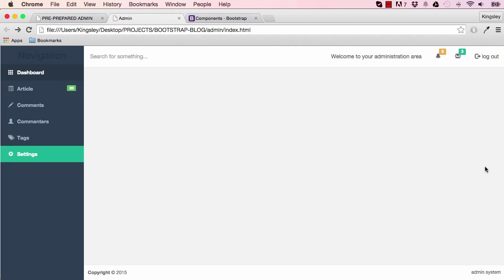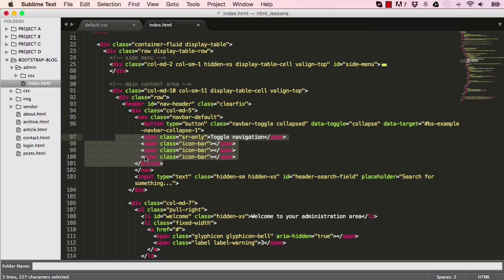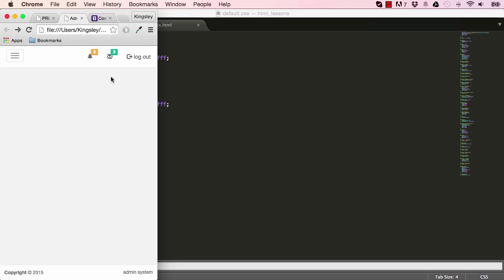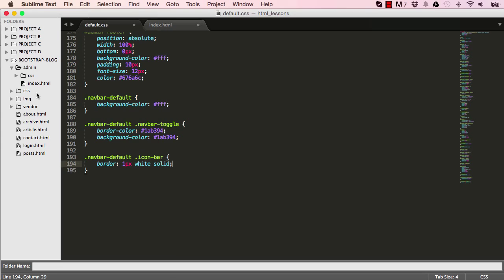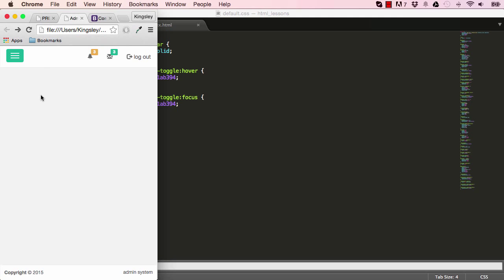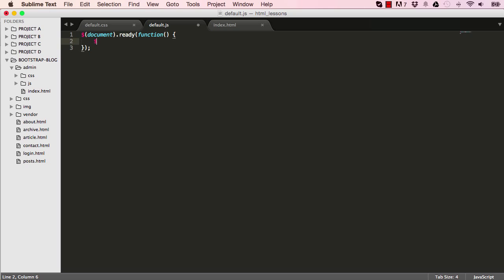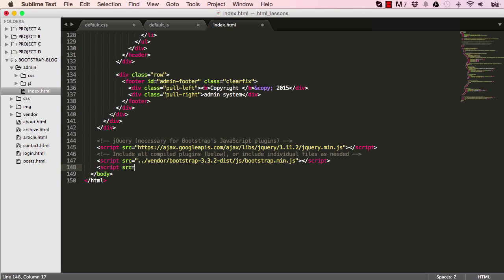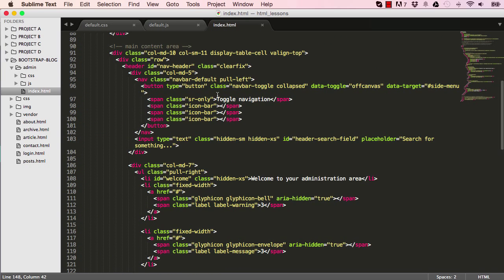Bootstrap 3 Tutorials [COMPLETE] - Building a blog admin video tut for beginners # 9